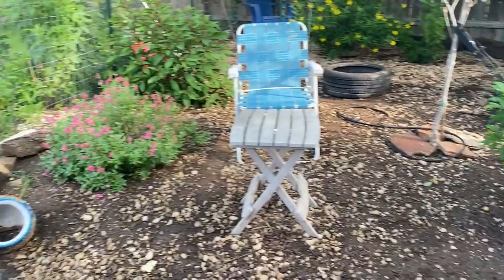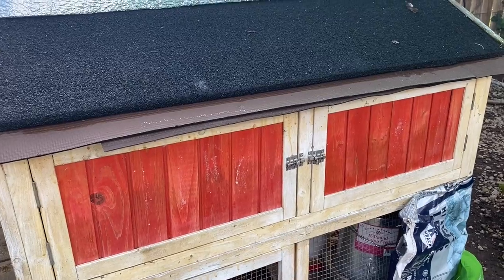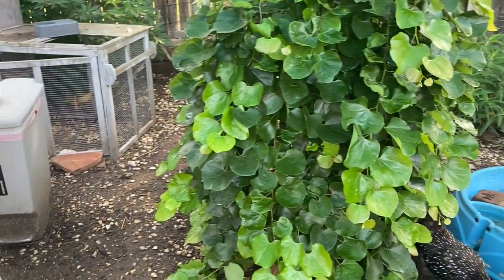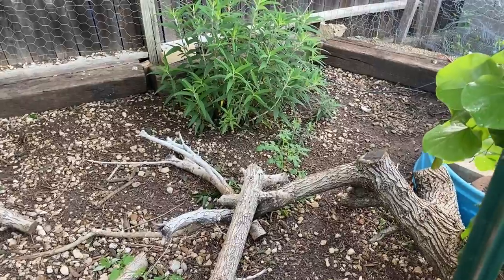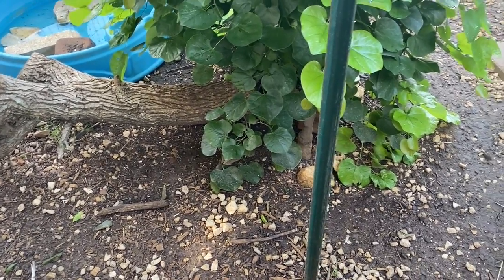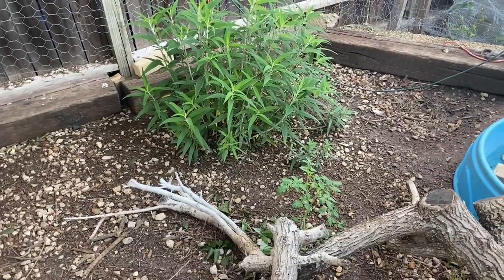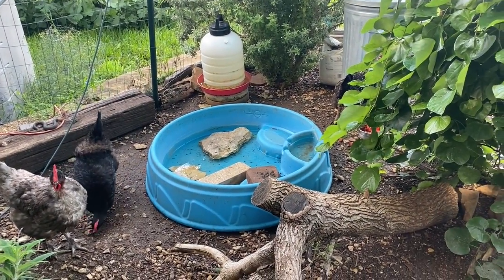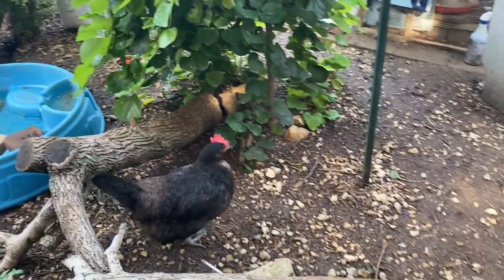Three Tips to Help Eliminate Chicken Poop in the Run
RSM has another video about chicken poop! Hooray! Seriously though, conversations have happened a lot lately on RSM's channel about keeping flies from becoming a problem in the chicken yard (even though they're a delicious snack for chickens, they're dirty and can bring lots of problems), as well as eliminating the smell! Chicken poop happens, and here's how to fix it. This does NOT include scooping up your flock's droppings, because - spoiler alert - RSM doesn't do it. No flies, no smell, no problem!

RSM now works with Grubbly Farms to spread the word about healthy, sustainable feed and treats for your backyard chickens! Grown responsibly in the US and Canada, always ship for free, and use RSM’s code for your own discount!

RSM is not a medical professional.